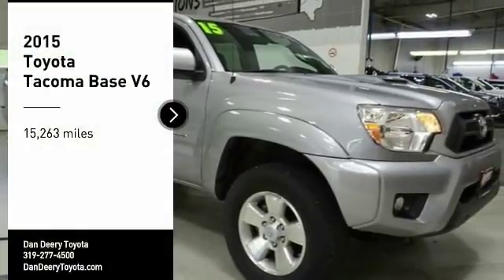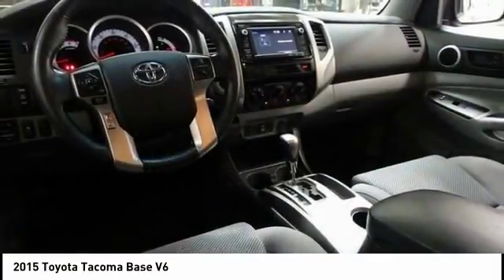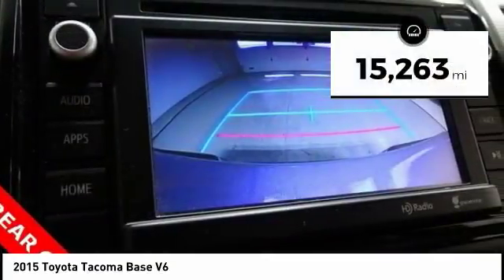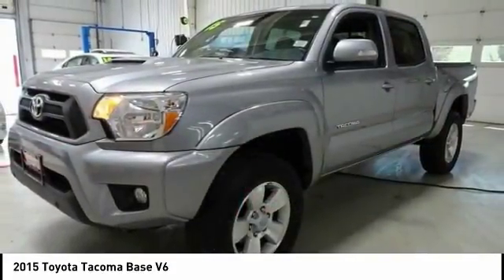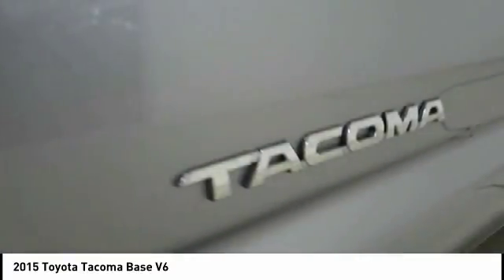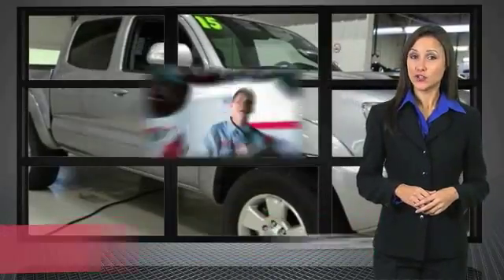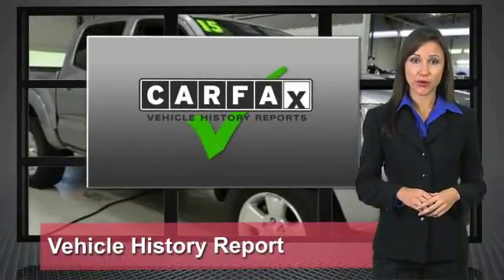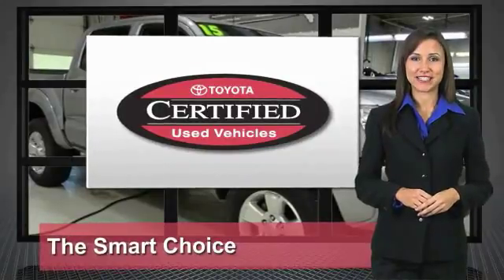2015 Toyota Tacoma Cedar Falls IA TT28437A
2015 Toyota Tacoma Base V6

* TRD SPORT *, * TOYOTA CERTIFIED ONE OWNER *, * LOCAL TRADE *, * 4WD *, * BACK-UP CAMERA *, * LOW MILES *, * ALLOY WHEELS *, * TOW PACKAGE *, * ACCIDENT FREE *, * SUPER RELIABLE *.brbrbrToyota Certified Used Vehicles Details:brbr  * 160 Point Inspectionbr  * Roadside Assistance for 1 Yearbr  * Warranty Deductible: $0br  * Vehicle Historybr  * Powertrain Limited Warranty: 84 Month/100,000 Mile (whichever comes first) from original in-service datebr  * Roadside Assistancebr  * Limited Warranty: 12 Month/12,000 Mile (whichever comes first) from certified purchase datebr  * Transferable WarrantybrbrbrAwards:br  * JD Power Initial Quality Study (IQS)   * 2015 KBB.com Best Resale Value AwardsbrReviews:brbr  * Choice of four-cylinder or V6 power; good four-cylinder fuel economy; serious off-road prowess; standard touchscreen; convenient size; strong resale value. Source: Edmundsbr  * Get ready to have some serious fun with the most adrenaline-inducing lineup of off-road vehicles ever unleashed, the 2015 Toyota Tacoma Pro. It has muscular curves and a rugged look, complimented by large bumpers, bulging fenders, and a big grille. The 2015 Tacoma starts the adventure with available 4WD, an electronically controlled transfer case, stability control sensors and available BFGoodrich off-road tires, to deliver maximum traction. Whether it is for work or play, the Tacoma can handle all you throw at it in a more manageable form than a full-size pickup. Offered in three cab: Regular Cab fits up to 3 people, the Access Cab seats 4, and the Double Cab with large four doors and spacious interior for 5. Each cab size can be purchased as a Rear-Wheel Drive, or with 4WDemand part-time 4WD that can switch from 2WD to 4WD and back even while the vehicle is in motion. Each drivetrain is available with an automatic or a manual transmission. The exception is the Double Cab 4x2s, which are automatics only. All Regular Cab trims are powered by a 2.7-Liter, 159 Horsepower, 4-Cylinder engine. The Access Cab and Double Cabs add an optional 4.0-Liter, 236 Horsepower V6, exclusive to certain trims. Its fiber-reinforced composite bed has better impact strength than steel. Everywhere you look, you'll find thoughtful additions like rails, rings and compartments that make loading/unloading super easy. The interior has a modern urban feel, with controls and instruments that are easy to see and use. Sit inside and appreciate its intuitive feel, that is easy to maintain and comfortable as well. Offered with four levels of Entune audio, which uses compatible smartphones to provide access to information, entertainment and navigation. Source: The Manufacturer SummarybrbrServing the Cedar Valley Area for 3 Generations as one of MIDWEST'S LARGEST DEALER GROUPS including Cedar Falls, Cedar Rapids, Dubuque, Iowa City, Des Moines, West Des Moines, Davenport, Clinton, Urbandale, Marion, Marshalltown, Mason City, Fort Dodge, Ankeny, Waterloo, Ames, Burlington, Quad Cities, Waukee, Johnston & Muscatine.